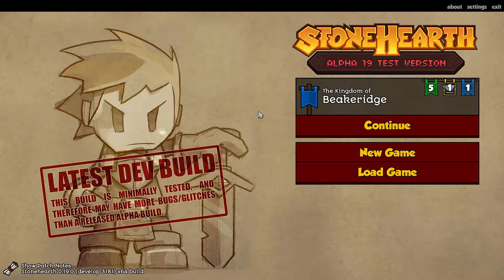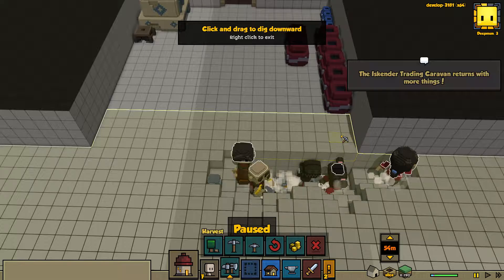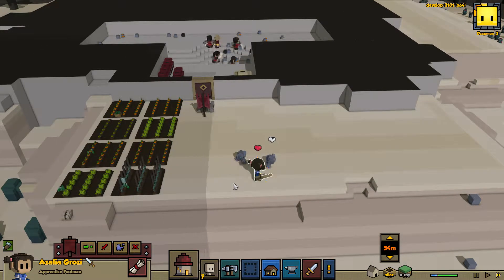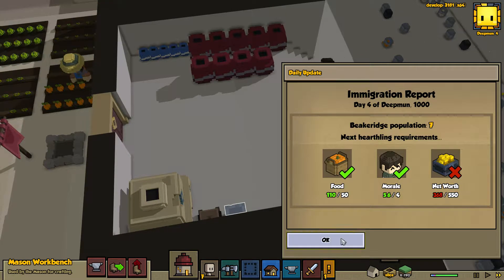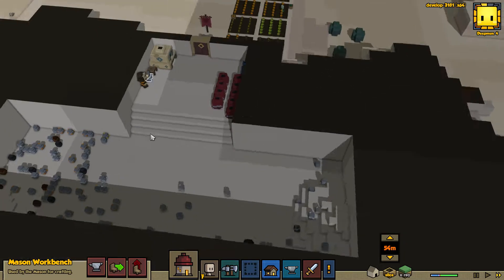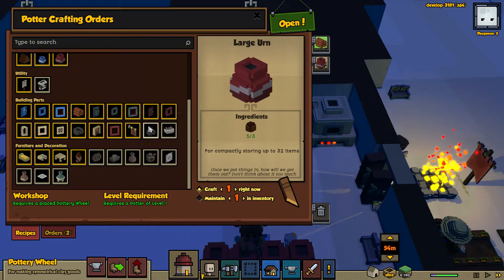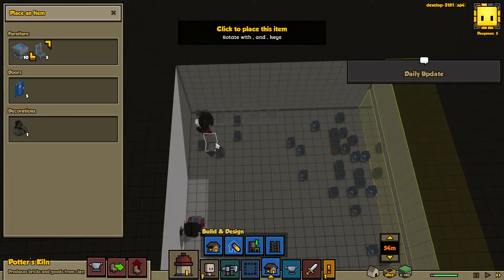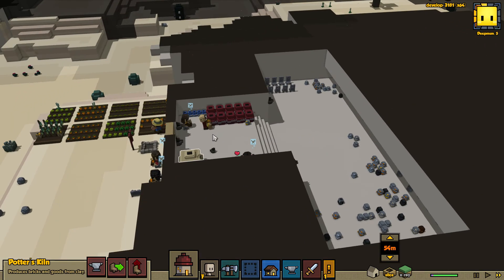StoneHearth (Alpha 19) | S2E2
Stonehearth is a game about exploration and survival in an epic fantasy setting.
Your job is to help a small group of settlers survive and carve out a place for themselves in a hostile land.

If you're new around here, I play games! I don't pretend to play them well, but hopefully you find it entertaining!